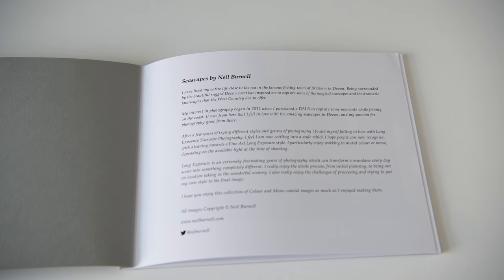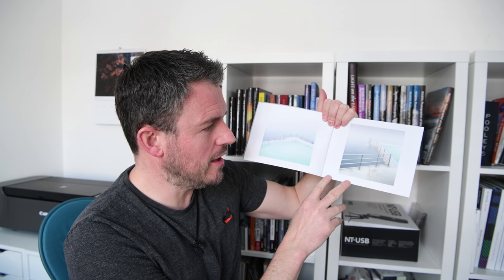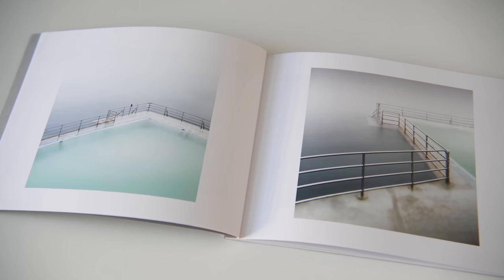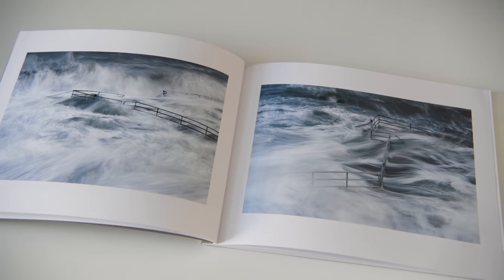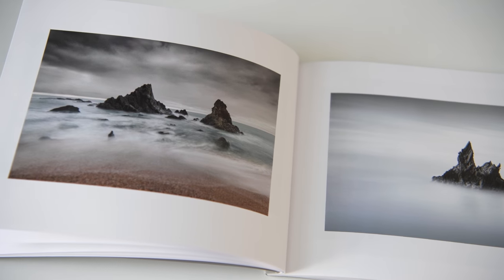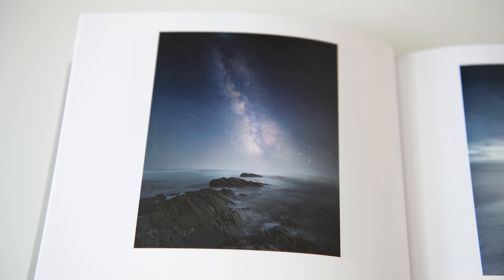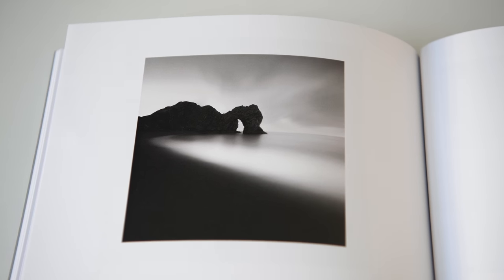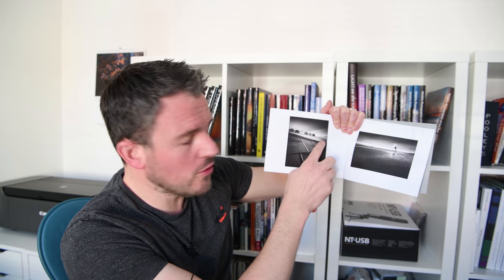On My Bookshelf: Seascapes by Neil Burnell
In this episode of On My Bookshelf I take a look a book called Seascapes, a collection of fine art long exposure images by Neil Burnell.  Should this book have a place on your bookshelf?

But do hurry as this 2nd edition book is a limited edition!

The link is also available in the blog article to go with this video:

If you're interested, here is some of the gear I used to make this video:
Nikon D850
Audio recorded using a Rode Smartlav +